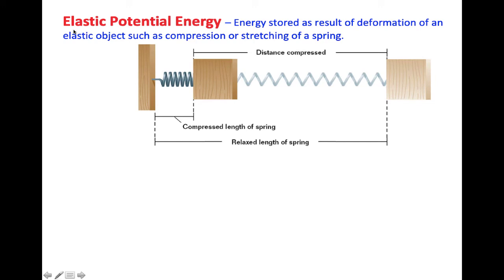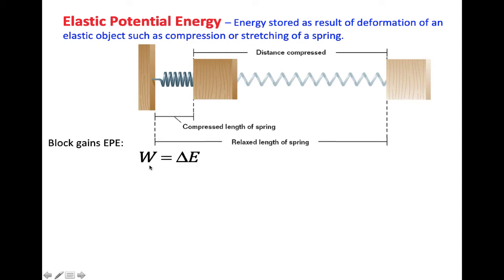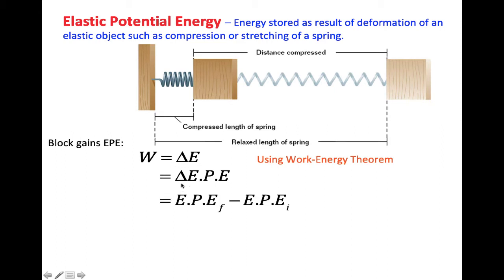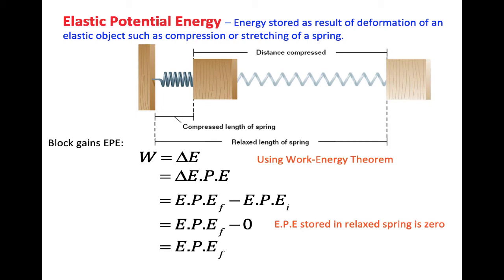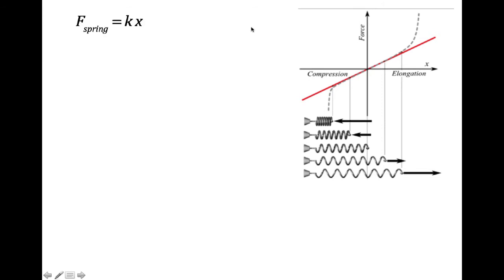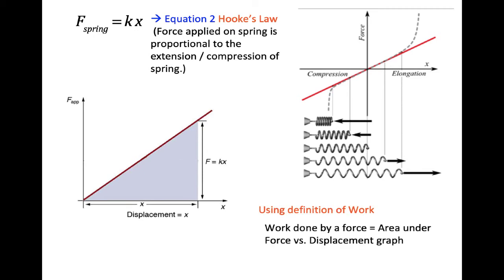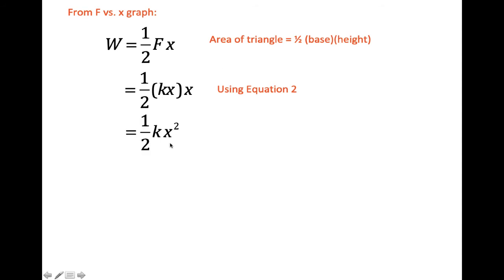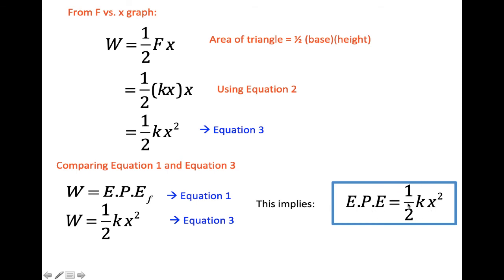Elastic Potential Energy - Formula Derivation